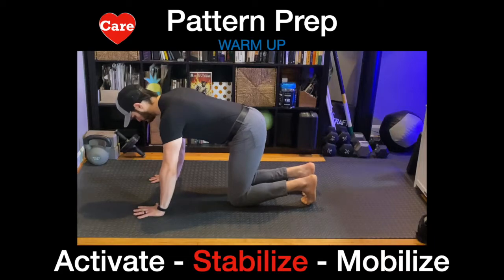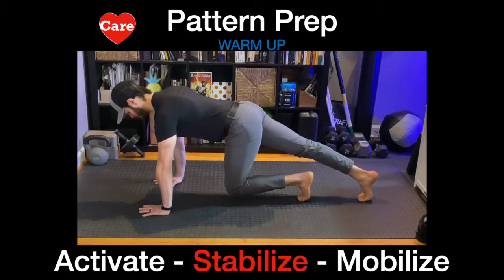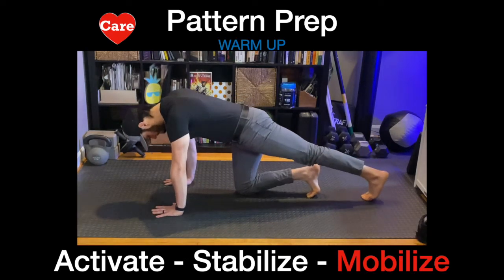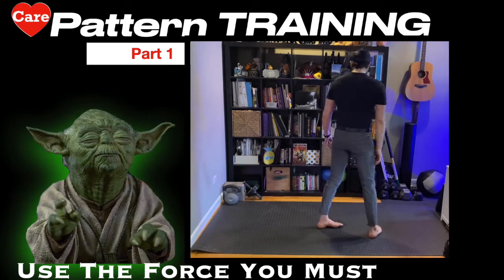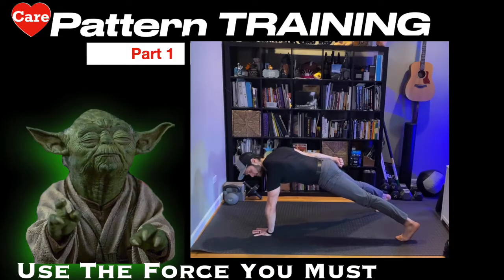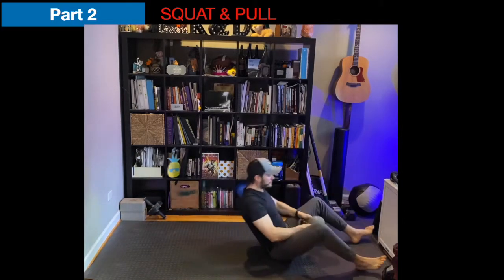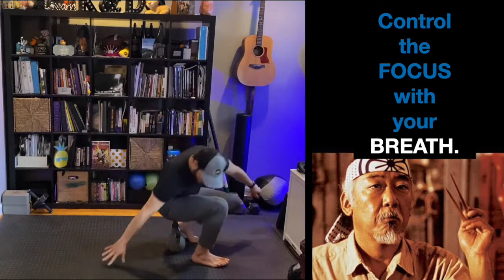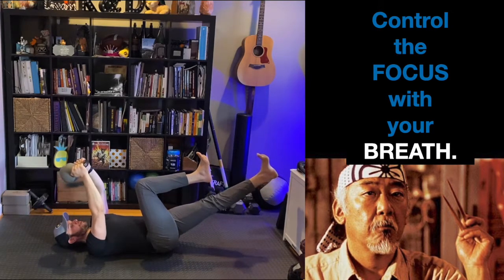The Self CARE System (PT1) - Pattern Training (Warm up + Full Workout) - FOLLOW ALONG - TABATA Style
Welcome to the Self CARE System, Follow Along CARE #1

In this video we start with a warm up of the entire body through "Pattern Prep"
(9MIN Total Body Warm Up)
**Preparing the body for Pattern Training -

Goal is to tune in to self awareness and BREATH

(13MIN Total Pattern Training)
We then dive right into the workout itself covering the foundations; Pattern Training: SQUAT - PULL - HINGE - PRESS

Follow Along and progress with this routine weekly!
This will be challenging at first. Slow the moves down and pause the video to practice them if you need to.

Any Questions or Comments please post below!